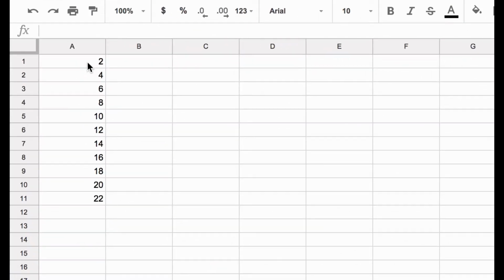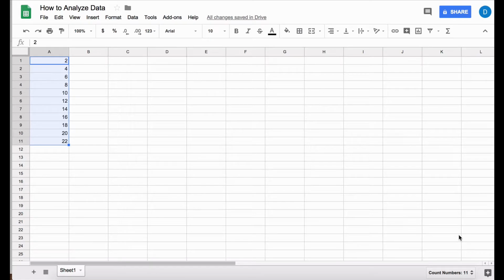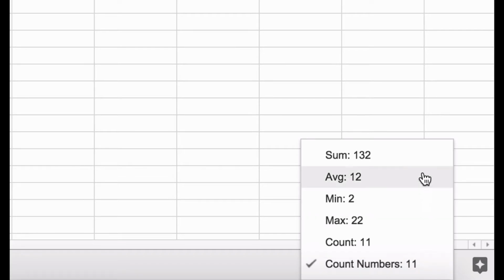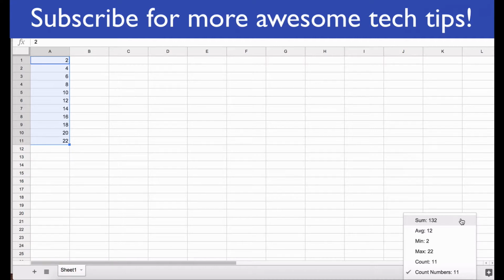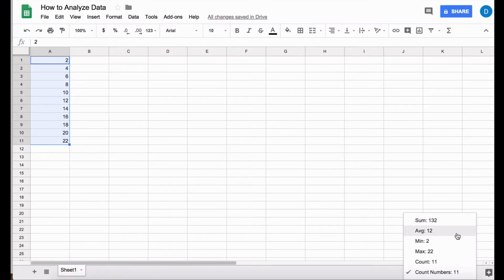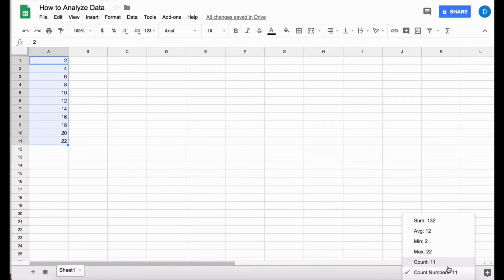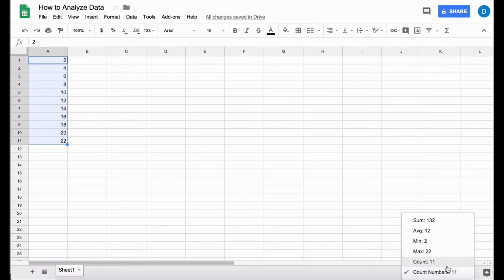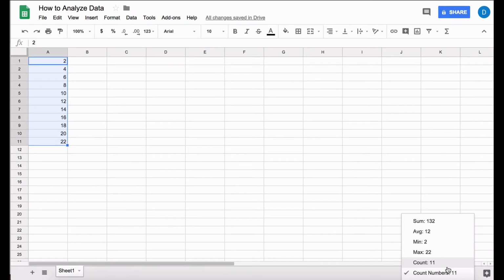How to Find the Sum, Average, etc. in Google Sheets without Formulas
This video will show you a quick way to find data such as the sum, average, minimum, and maximum number within a selected group of cells in Google Sheets without the need for formulas.